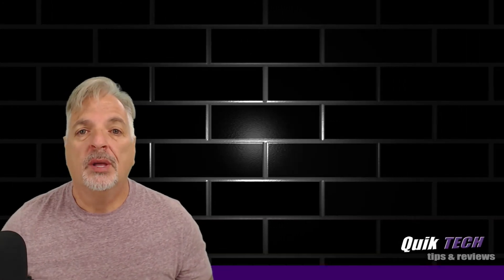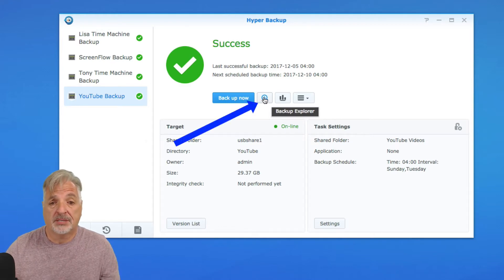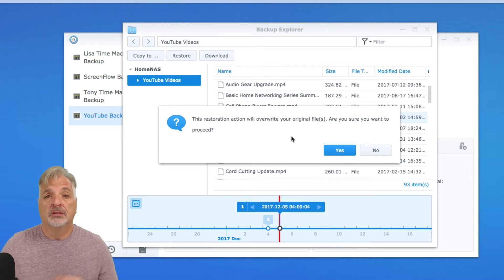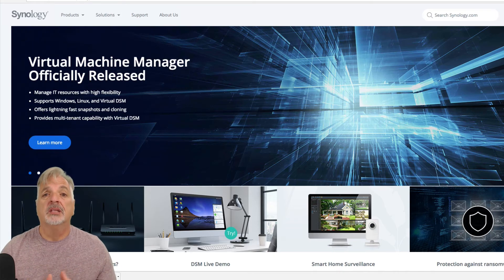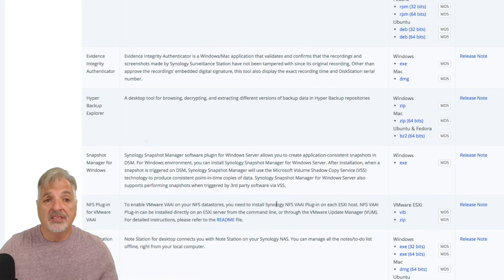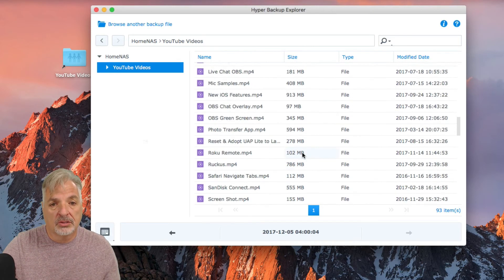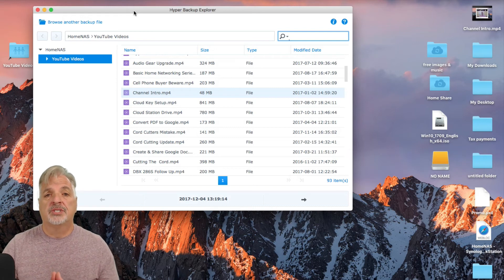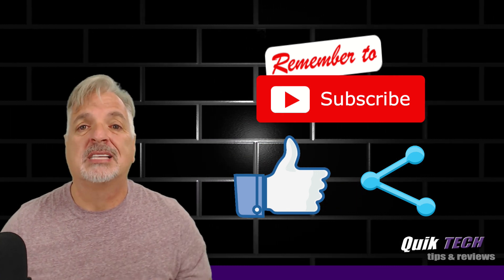How To Restore Files Using Hyper Backup Explorer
In this video I discuss How To Restore Files Using Hyper Backup Explorer with two different scenarios.

Synology DS218+

Regards!!